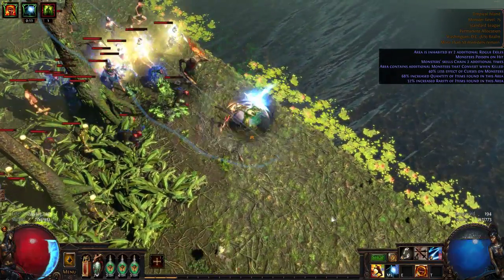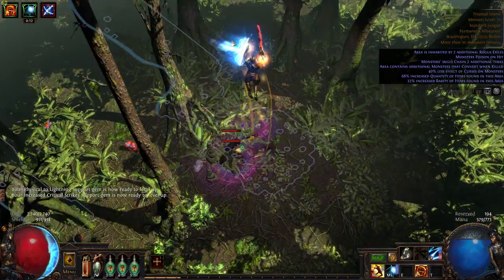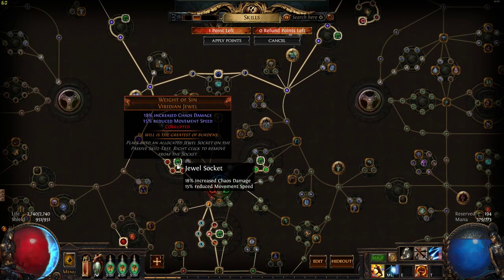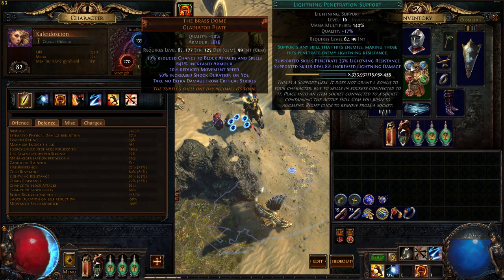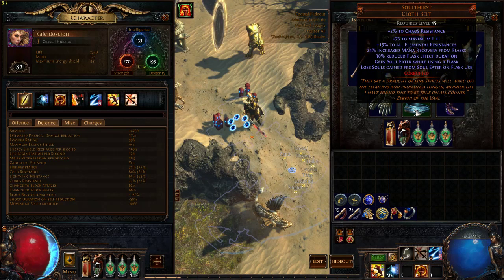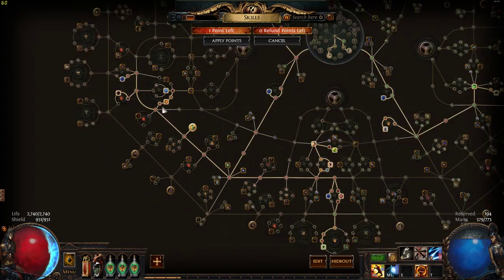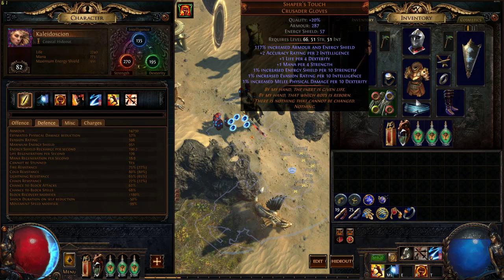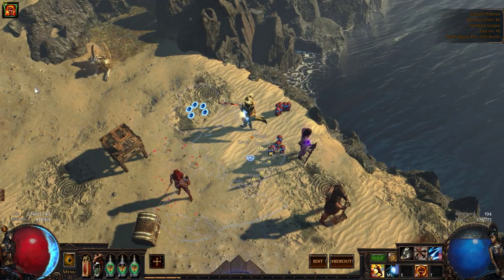PoE 1% Movespeed Charged Dash proof of concept!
EDIT: They "nerfed" the interaction with Charged Dash and Quicksilver flasks.  Build is now useless =D

I "show off" my terrible but entertaining Charged Dash build.  Just a proof of concept, as I have not optimized much at all.

Because I didn't explain it well during the video, Charged Dash charges faster but does fewer attacks with added Movespeed.  It also gives more attacks with increased Attack Speed.  So if I REDUCE Movespeed instead of increase it, it'll deal more attacks but charge slower.  Exploit the fact that it factors in flasks weird and BAM, screen-cluttering ghostly attack goodness.

And I obviously don't produce for YouTube much... or at all =P  If you think more of my nonsense builds are suitable for Youtube, you're probably wrong!  But let me know anyway.